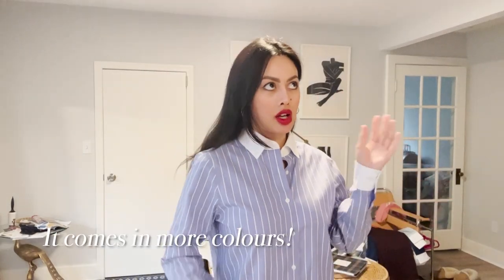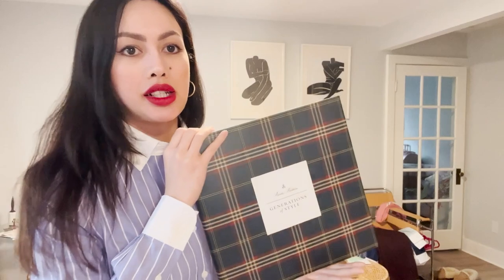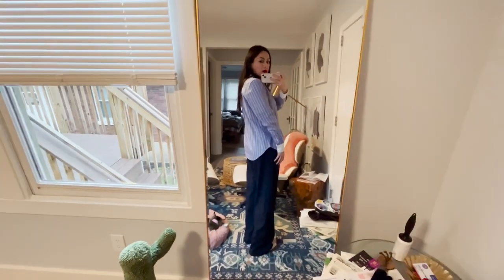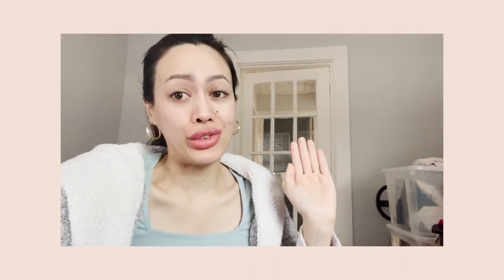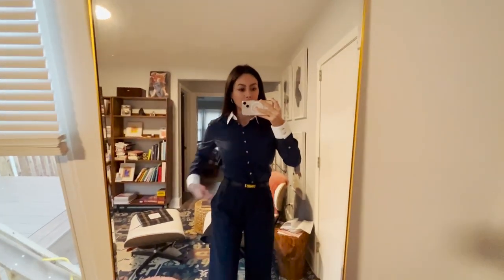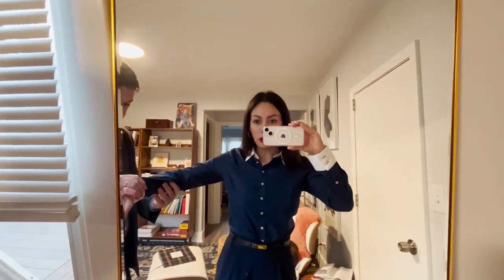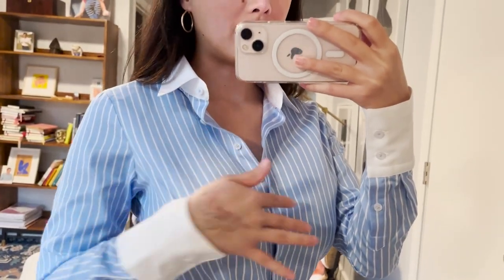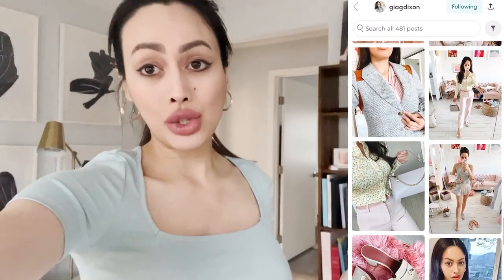Luxury Guide: What makes a shirt good quality